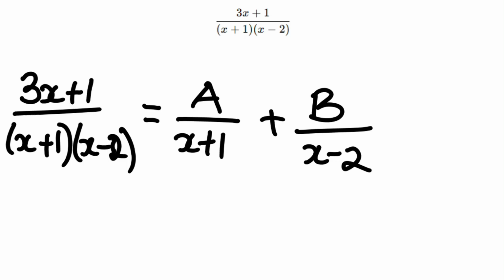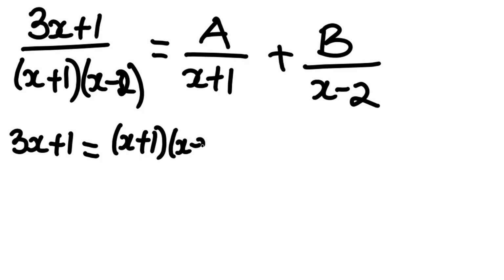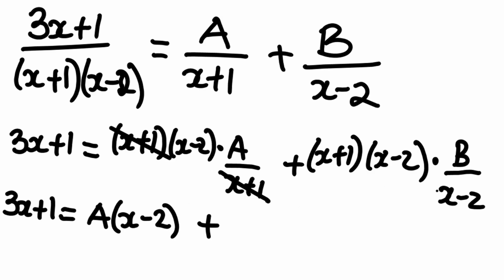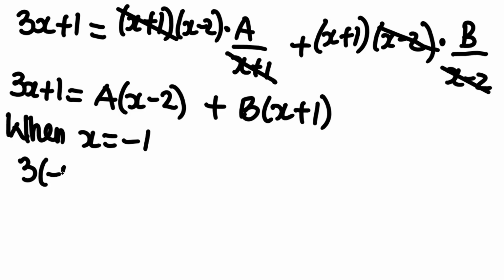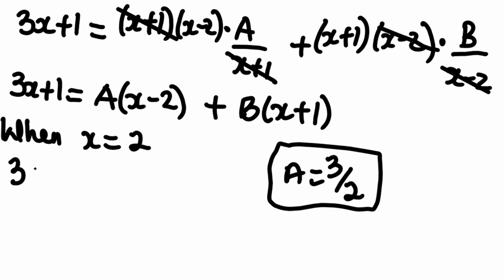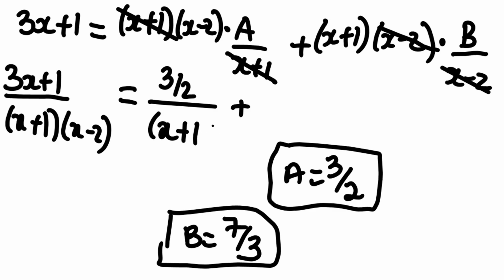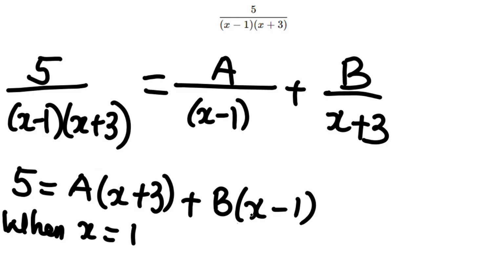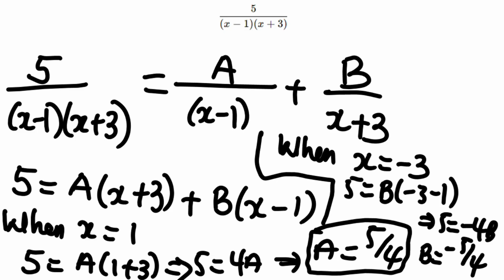Practice Problem 4: Partial Fraction With Linear Factor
Ready to practice partial fractions with linear factors? This is the video where everything starts to click!

In this session, I walk you through multiple practice problems involving partial fraction decomposition with only linear factors in the denominator. These are the most common and most important types of partial fractions to master early on.

🔎 You’ll learn how to:

Break down a rational expression into simpler linear fractions

Use the cover-up rule to find constants when possible

Apply the identity method (expansion + comparing coefficients) step-by-step

Avoid common mistakes that students make during decomposition

Simplify your final answers like a pro

👨‍🏫 This is not just theory — these are the exact types of problems you’ll see in:

Senior high school exams

WAEC, BECE, IGCSE, SAT

University entrance and algebra-based tests

🎓 This is your chance to gain full confidence in solving linear partial fractions. Solve along with me, pause where needed, and test your understanding!

Next up: Partial Fractions with repeated and irreducible quadratic factors!

Ask ChatGPT